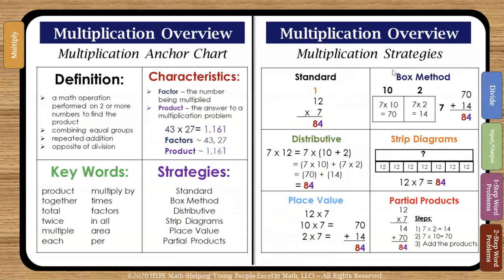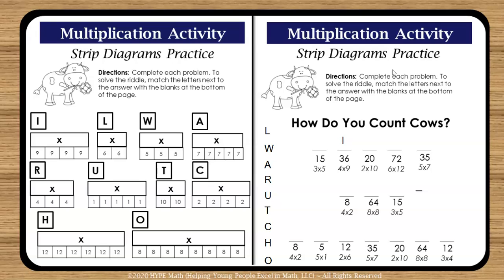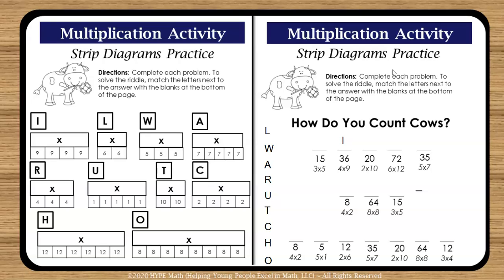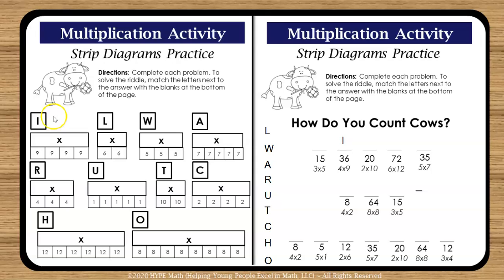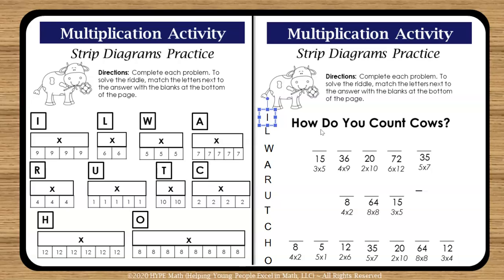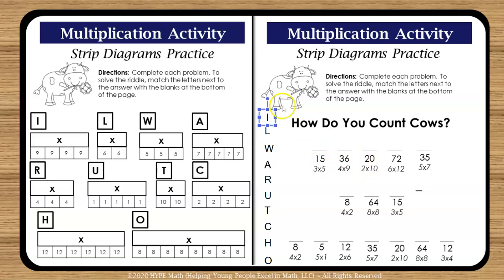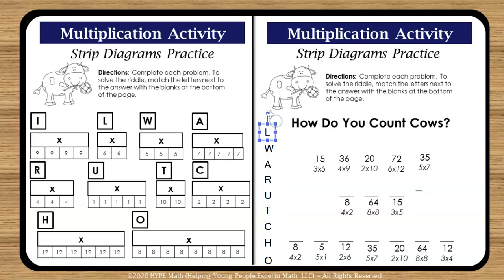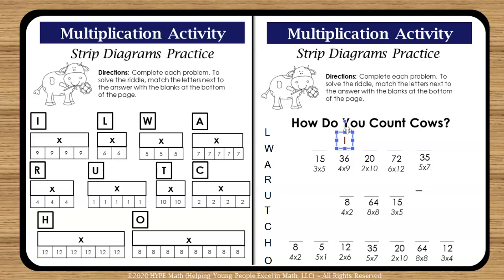4th Grade Math ~ Multiplication & Division Digital Book (Multipliaction Activity)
In this video, we demonstrate one of the fun multiplication activities in our 4th Grade Math Multiplication/Division Word Problems Digital Notebook. It is several pages of goodness for students to review and reinforce their multiplying and dividing word problem skills. There is a student copy and a parent/teacher copy with answers included. Click the link to grab yours for $7.50 ~

//Math Tutoring Assistance//
Does your child(ren) need a math tutor? Click the link for a free 30-minute consultation ~